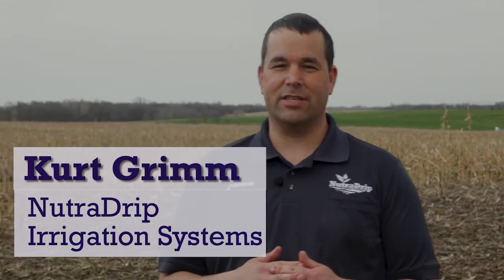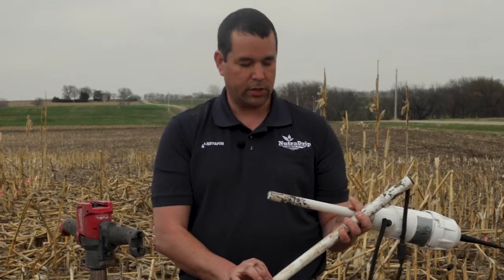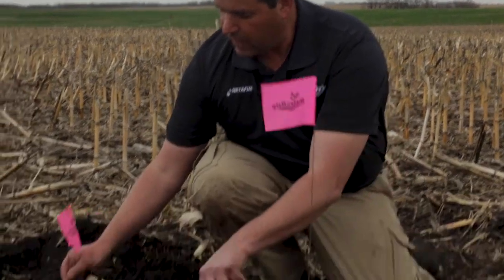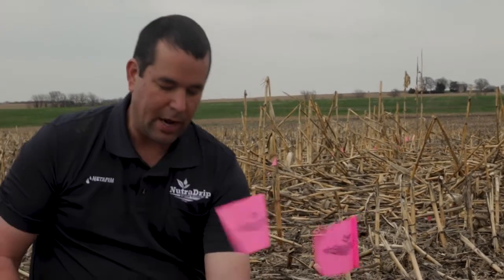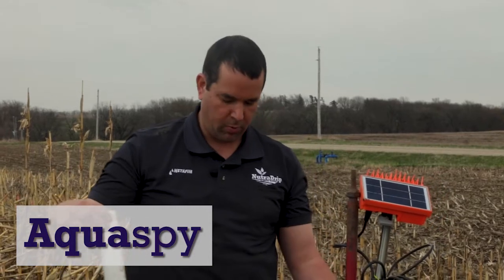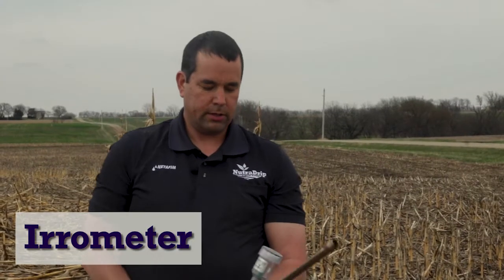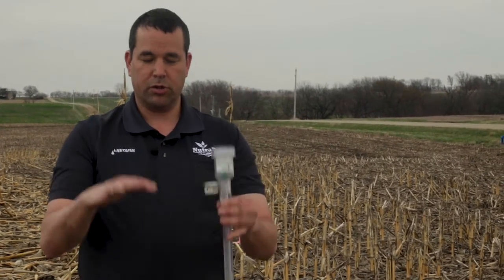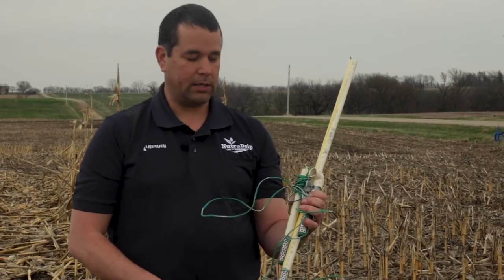Soil Moisture Probes - the Why and the How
Join Kurt from the NutraDrip team as he demonstrates how to properly install a soil moisture probe, explains the variety of models available for use, and talks about the benefits of soil moisture probes and why they are a great tool in your toolkit.